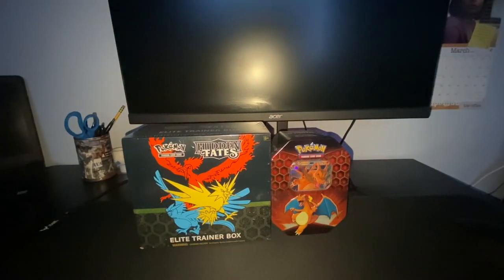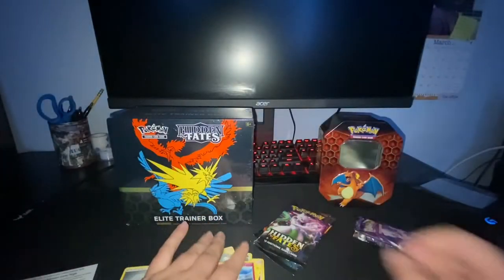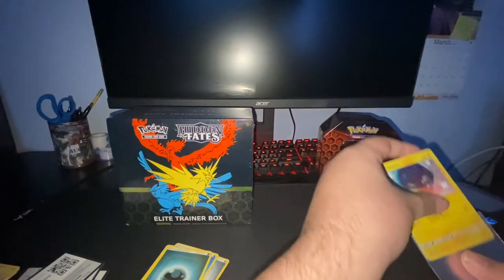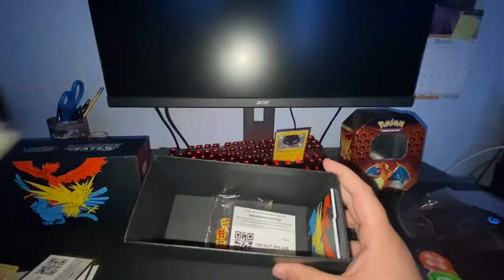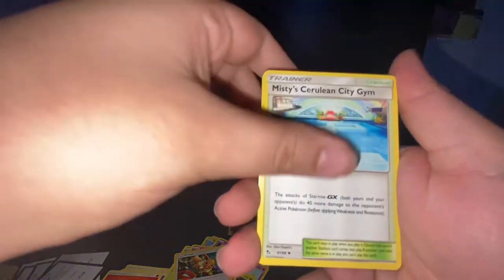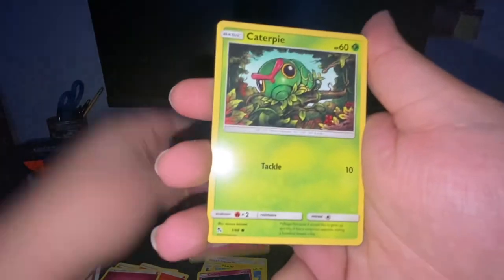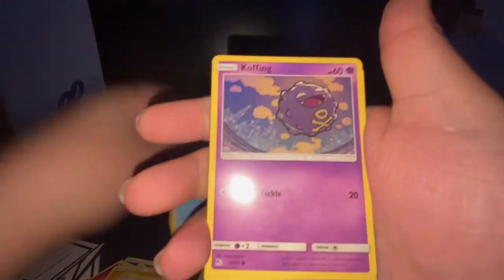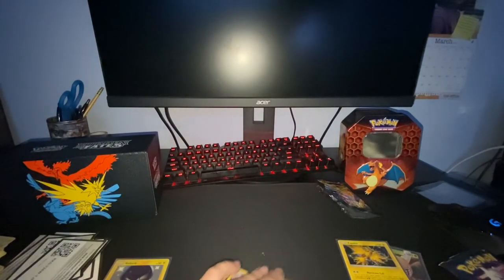FULL ART PULL! My First Ever Hidden Fates ETB Opening! Pokémon Pack Opening!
1 spot left in the box break!

Be sure to follow the socials!
Also feel free to join the Nuchers discord community!